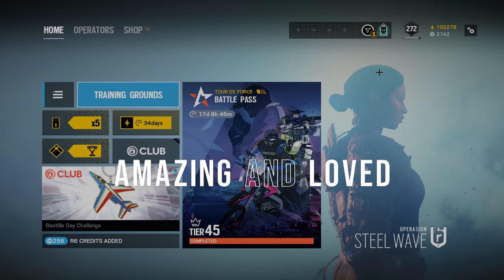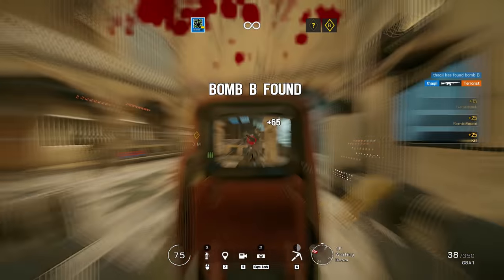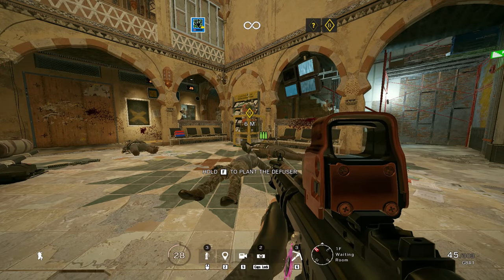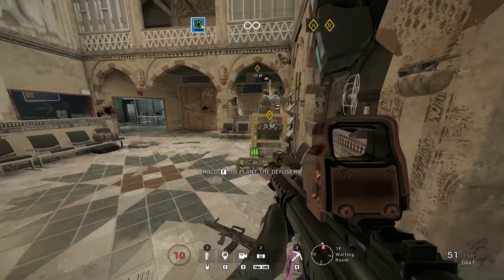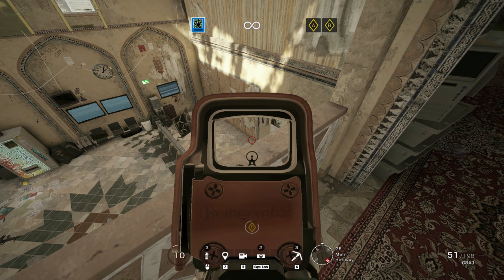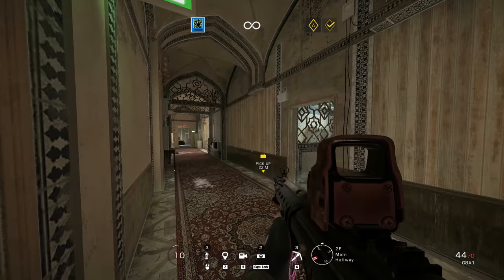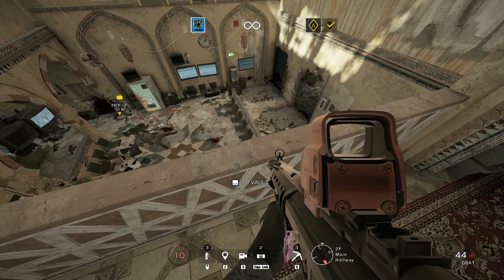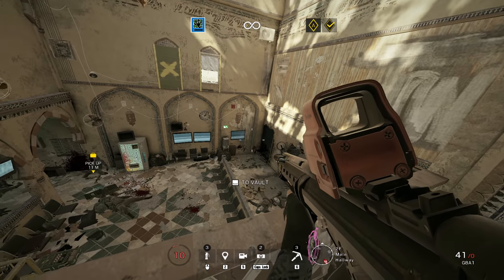How to Get 'Aimbot' Like Aim in Rainbow Six Siege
★Sensitivity★
Vertical➔ 10
Horizontal➔ 10
ADS➔ 50
DPI➔ 1600

★Display★
Aspect Ratio➔ 16:10
Refresh Rate➔ 240
FOV➔ 90

★Graphics★
Textures➔ Low
LOD➔ Ultra
Shadows➔ Medium
Everything Else ➔ Low or OFF

★Gear★
Mouse➔Zowie ZA12 w/ Hyper Glide
Mousemat➔ Glorious XXL Extended Gaming Mousepad
Monitor➔BenQ Zowie XL2540 240hz
Keyboard➔ Drevo Calibur RGB 72Key
Mouse Bungee➔ Zowie Camade
Headphones➔ Hyper X Cloud II (7.1 OFF)

I am a Half Deaf Content Creator, I am proud of who I am, who I've become. You are perfect how you are, you are loved. If you think otherwise, I love you. Don't let negativity get into you. I hope you are at peace, I hope you are pursuing your dreams. Please don't put your happiness based on numbers, of views, of likes, of followers, of anything. It's unhealthy, what if the numbers go down, you become depressed? Do what you love, do what you enjoy the most. Please have a wonderful day, thank you.